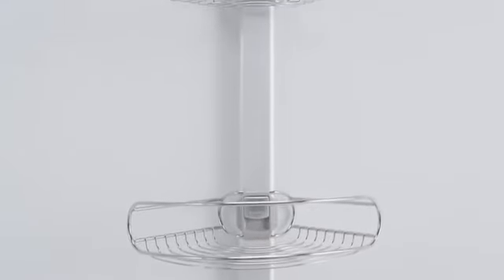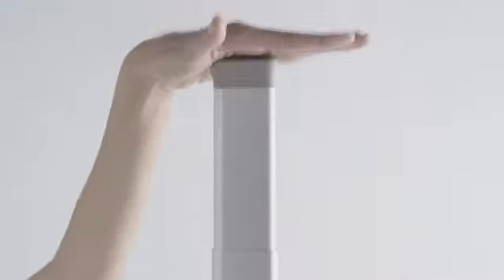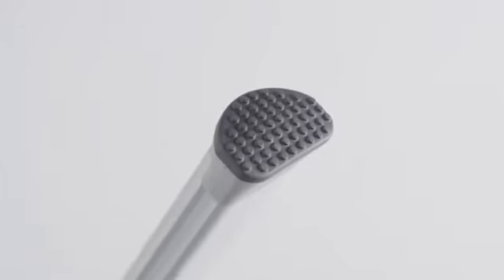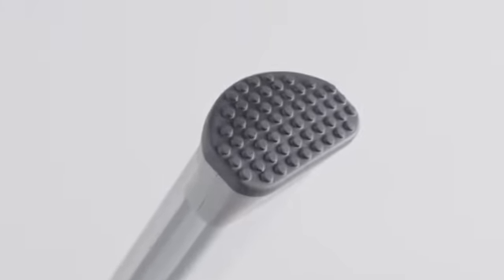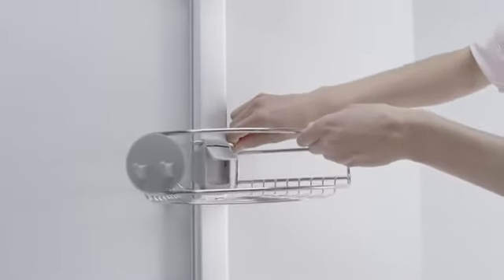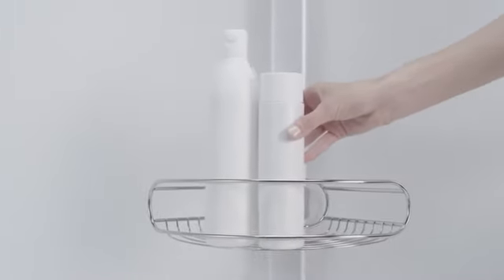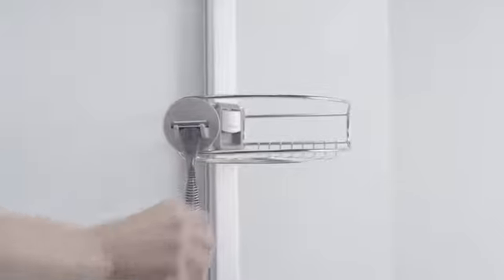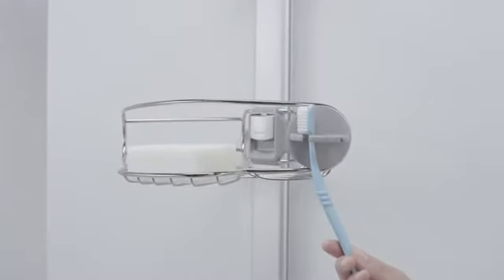simplehuman Adjustable Tension Shower Caddy, Stainless Steel and Anodized Aluminum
I'm adjustable: adjustable shelves slide up and down to make room for tall bottles
Secure fit: reinforced aluminum pole with high compression spring fits securely between your floor and ceiling
No tools needed: just extend the caddy to install
Convenient storage hooks: hold a razor, loofah, toothbrush or other accessories
Quick dispensing: store bottles upside-down for quick dispensing
Securely fits between floor and ceiling - no tools needed
Extends 6-9 feet
Adjustable shelves
Convenient storage hooks
Towel hanger
Rust-proof stainless steel and anodized aluminum